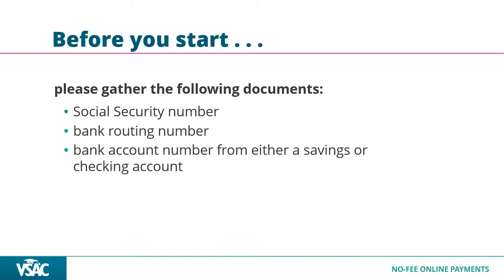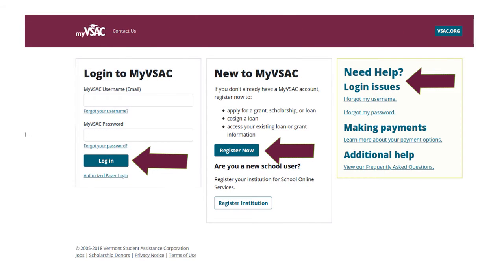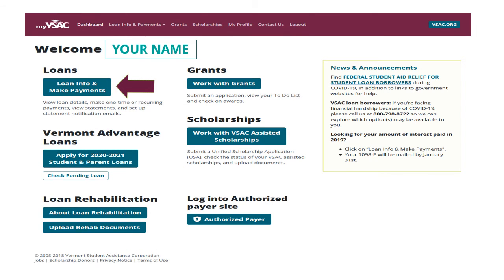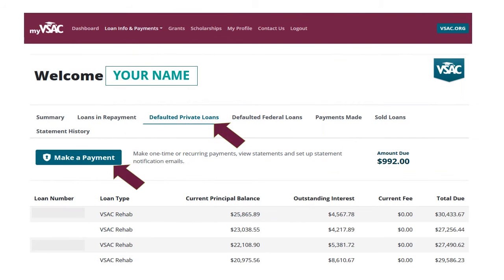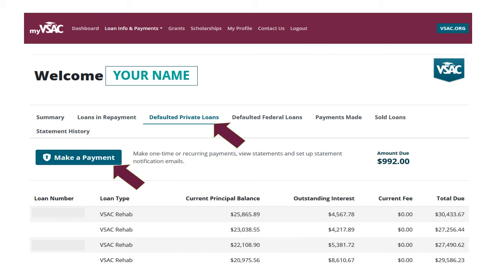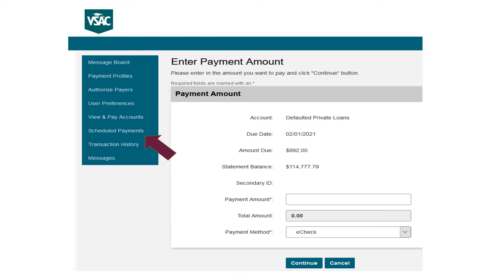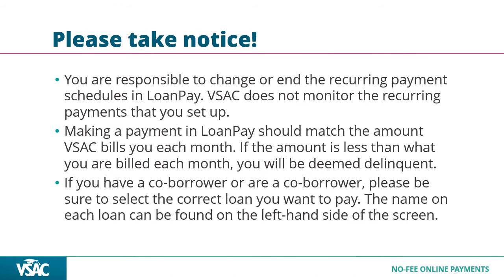VSAC Online Payment Tutorial